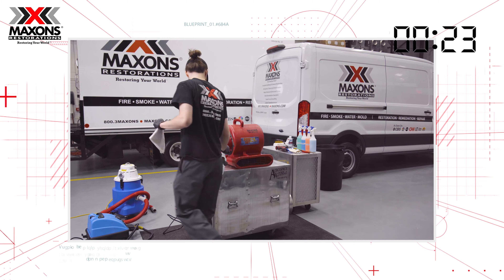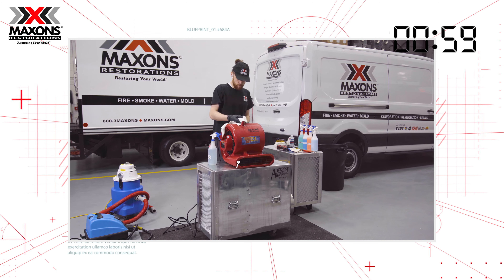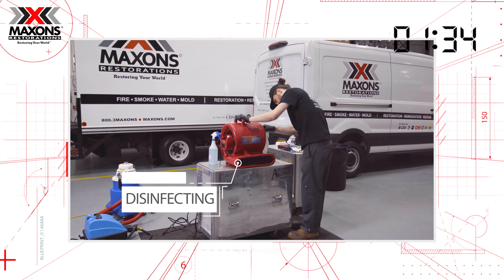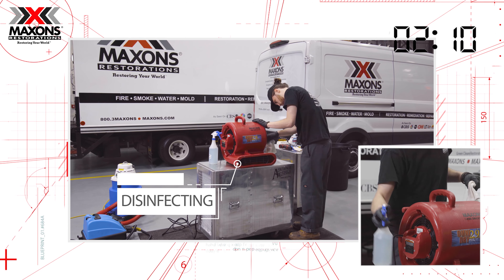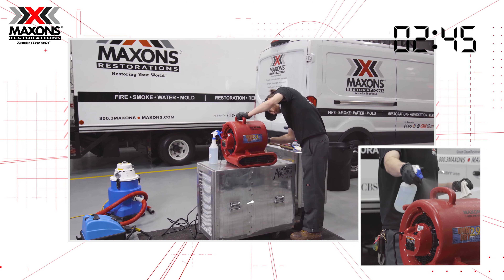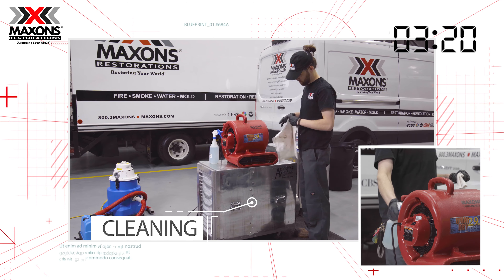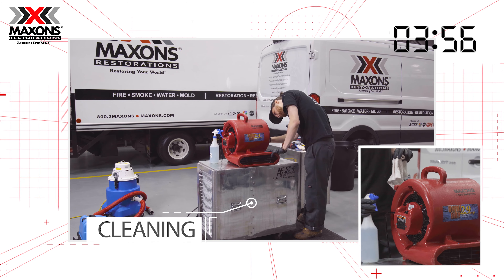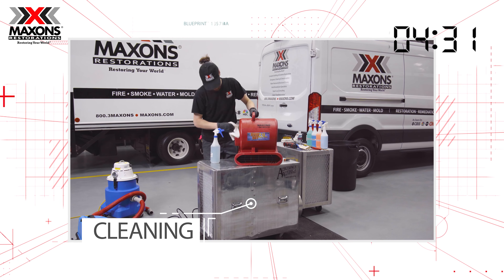Disinfecting An Air-Mover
At Maxons Restorations, after every completed project, all equipment used on that particular project is thoroughly sanitized, disinfected, and decontaminated externally and internally at the Maxons' storage facility.

Our cleaning process includes anti-microbial steam sanitization, and disinfection, also filter changes.

This cleaning process makes certain our equipment is prepared for the next project without the worry of introducing contaminants from previous projects.

The safety of your property and its occupants are our top priority.